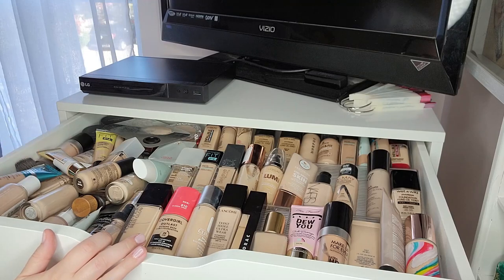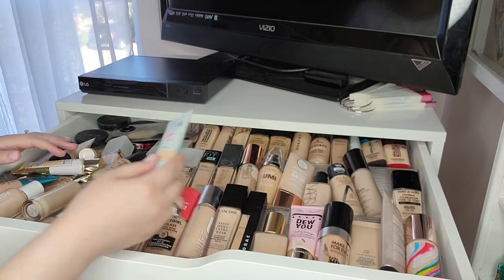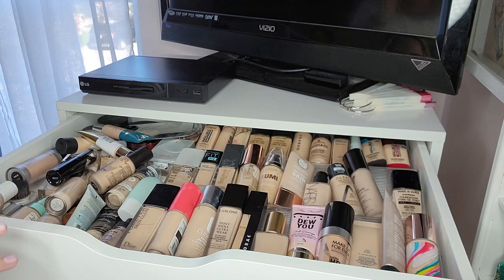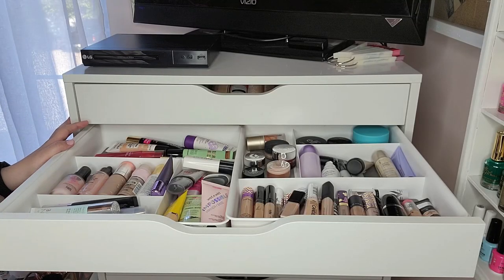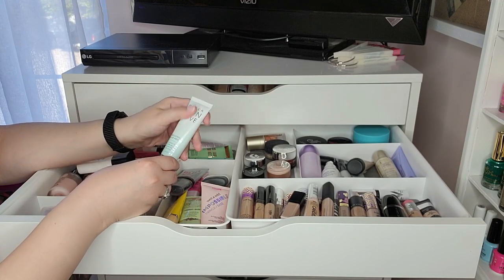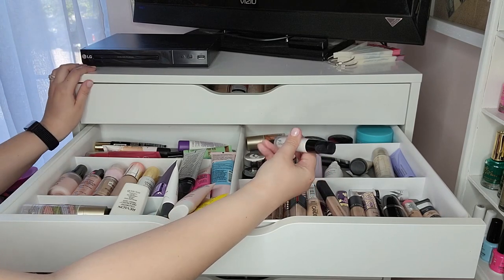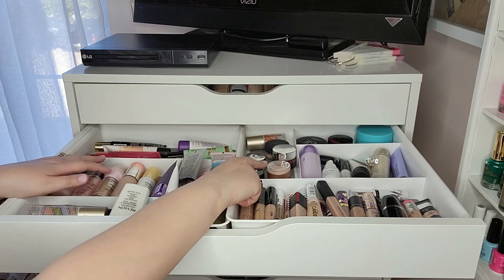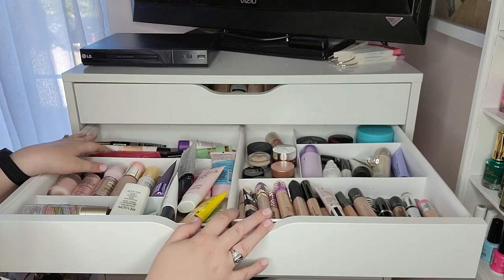Full Makeup Collection | Fall 2021 & 800 Subscriber Giveaway! {Giveaway Now CLOSED}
Prize: $30 Sephora e-giftcard
2. 'like' this video
3. leave a comment on this video
**Giveaway will close on November 2 at 11pm CST & winner will be notified on November 3 - winner will have 24 hours to respond or a new winner will be chosen

Organizers Used:
Spice Rack
makeup organizers

Editing ➙ filmora
Music ➙